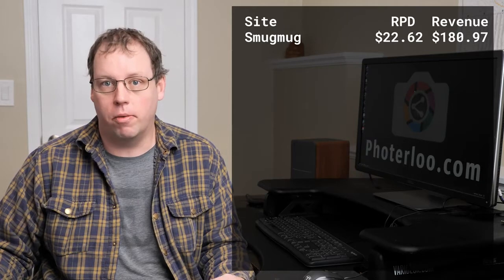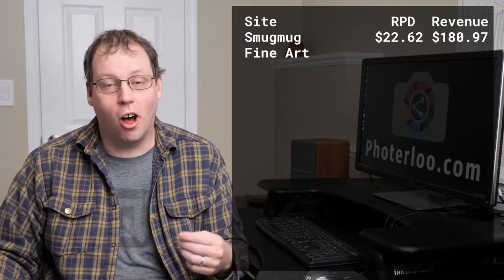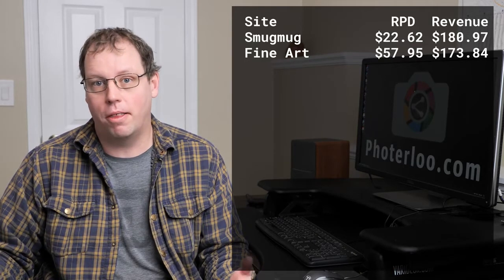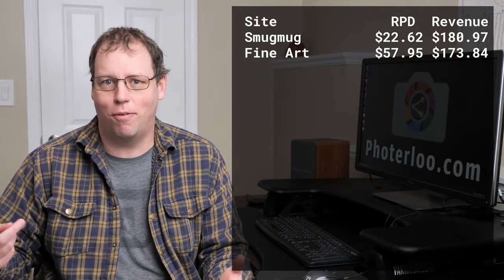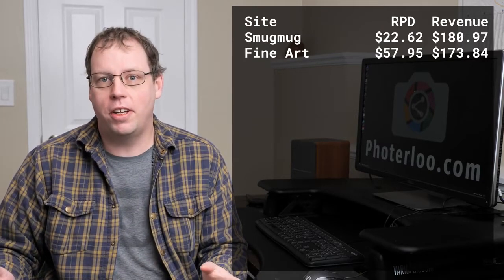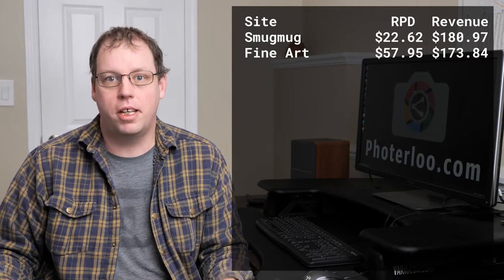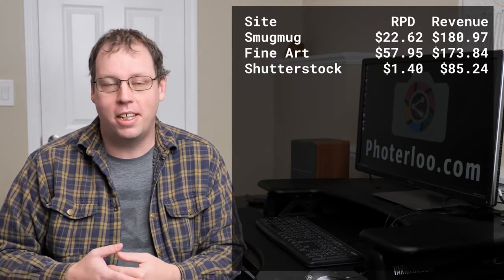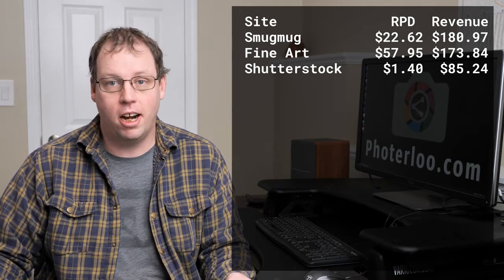Best Websites to Sell Your Photos Online In 2021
You could have the most stunning photos but if you don’t spend time on the business side,
your bank account will suffer. As a photographer, you already know that the competition out there is tough.
 So I’ll let you in on the secrets to selling your photos online successfully.
 I’ll go through the best places and methods to sell your photos online. As a bonus,
I’ll go through some tips to see real growth when selling photography. the photography blogger,
how to sell photos online,sell photos online,
how to earn money online,how to sell photos online and make money,kunal malhotra,mobile photography,
mobile stock photography,stock photography,stock photos,sell mobile photos,sell mobile photography online,
sell mobile photography,sell photos and earn money,picxy stock photography,sell photos,
stock photography online
with photography
make money